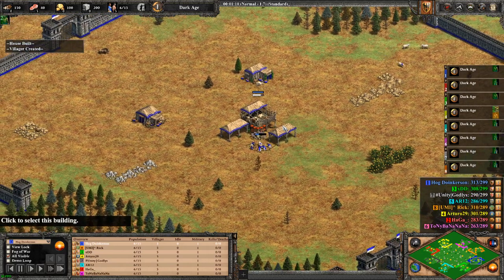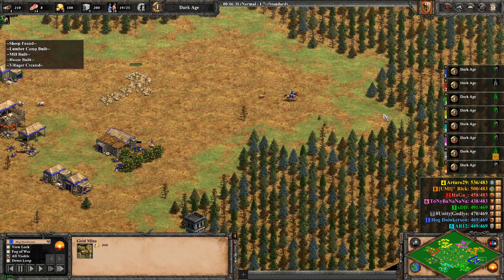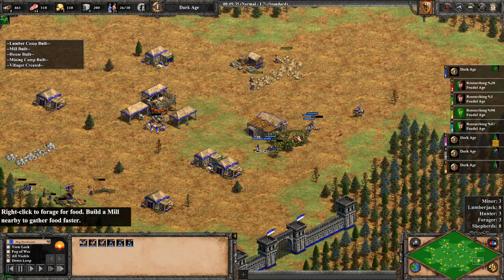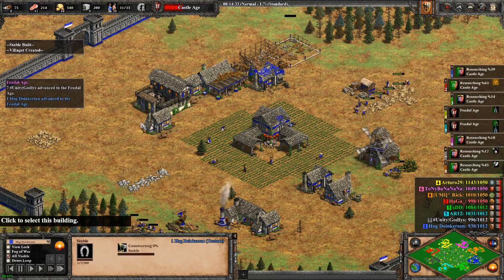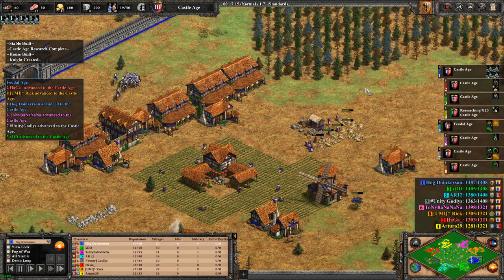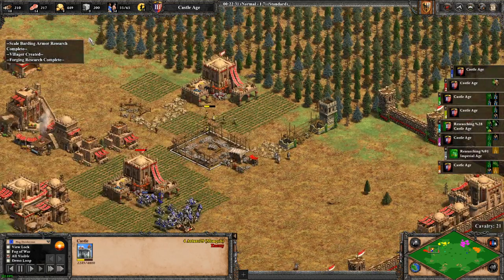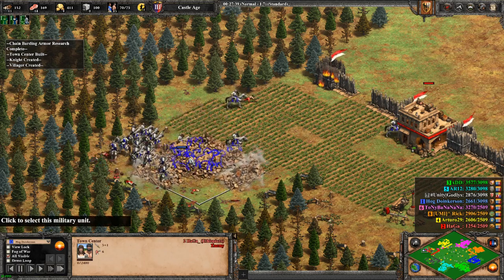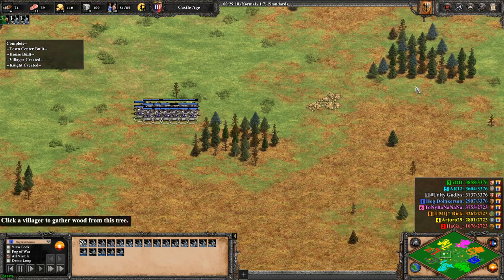20 Knights 20 Minutes in a Competitive Game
Using the ancient 20 Knights in 20 Minutes Strategy from 2006 in a Competitive game on Arena.